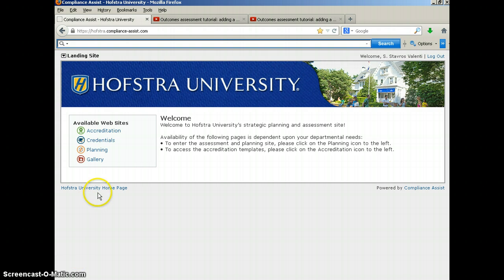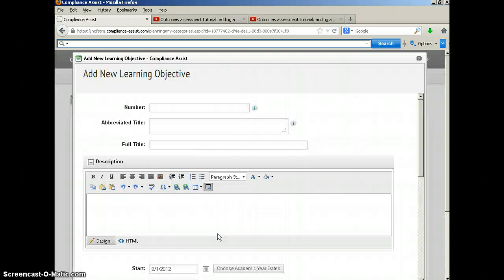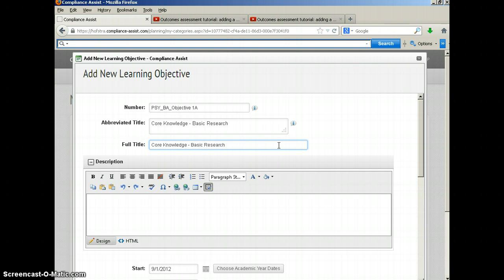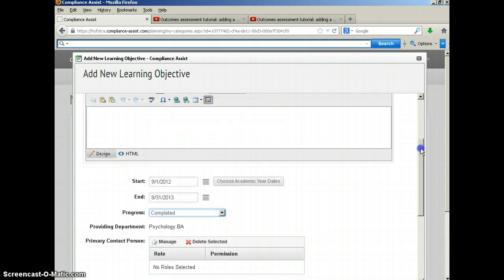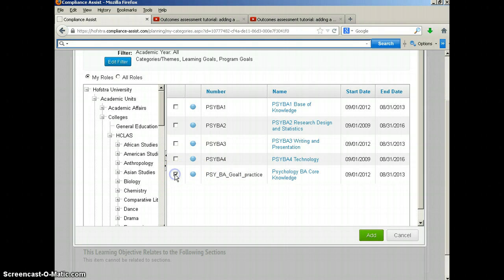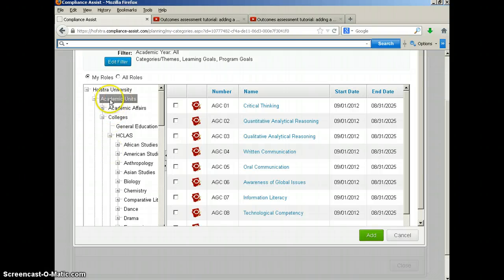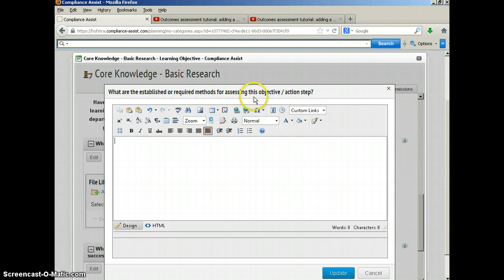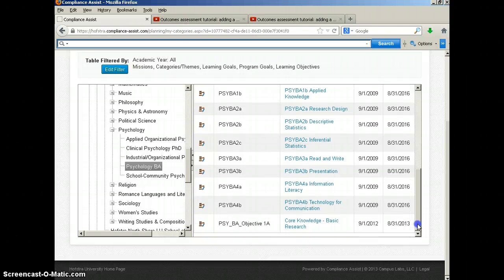Outcomes assessment tutorial: Adding a Learning Objective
10-minute video: adding a learning objective, and relating the objective to a goal and to a goal category